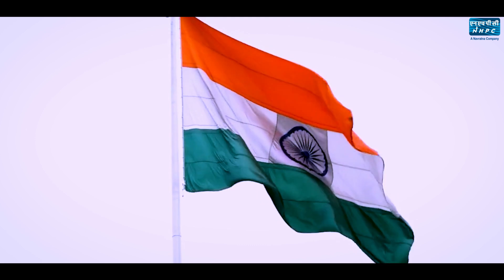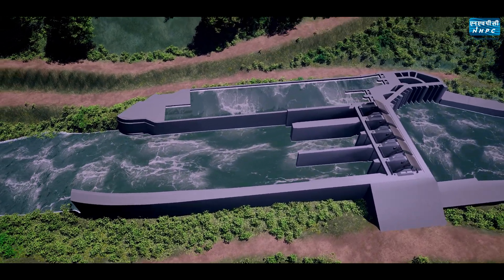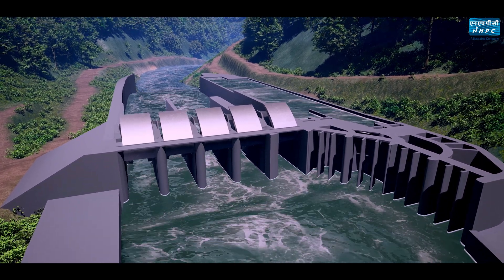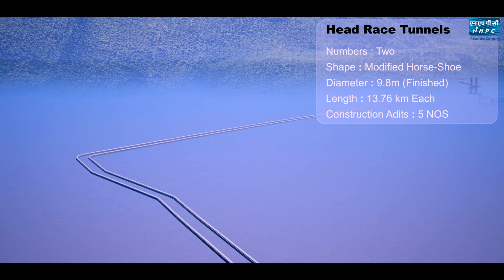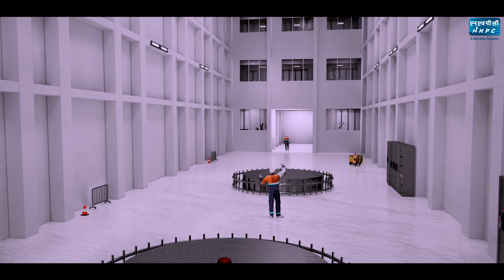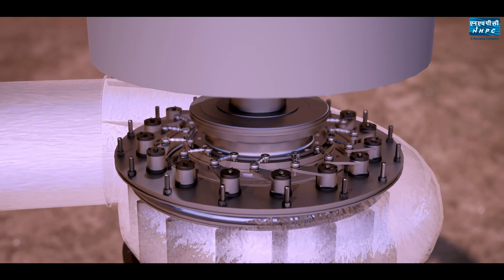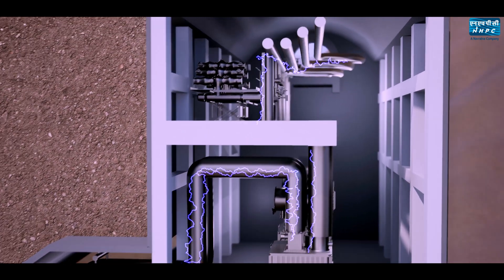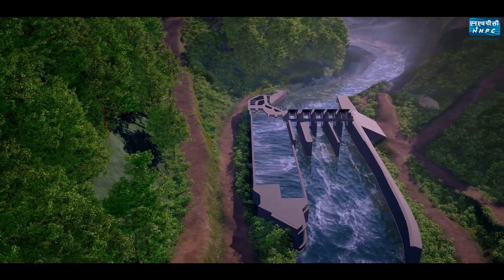NHPC 500 MW Teesta Stage-VI Hydroelectric Project (Sikkim) - A 3D Walkthrough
A 3D Walkthrough of NHPC 500 MW Teesta Stage-VI Hydroelectric Project (Sikkim).